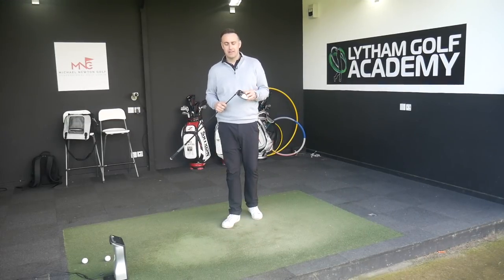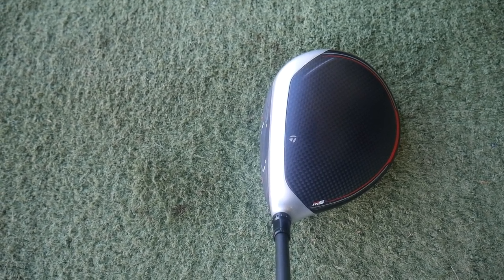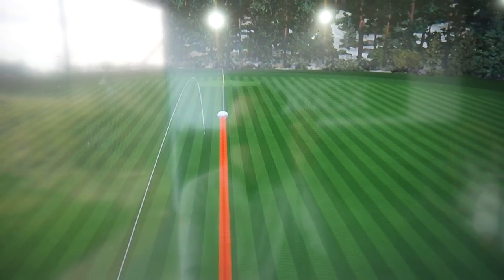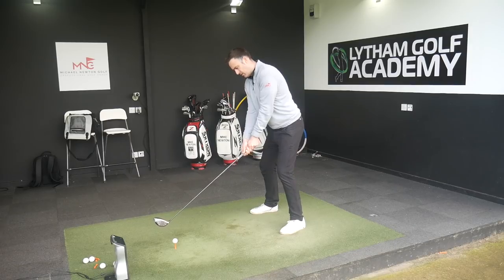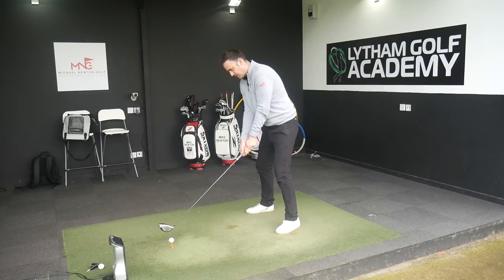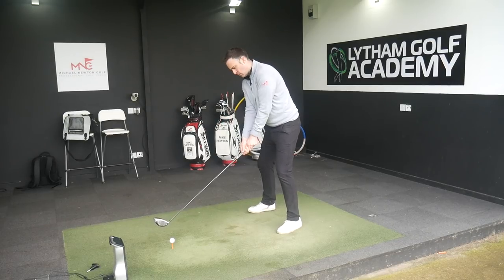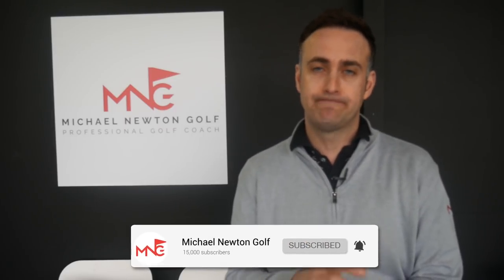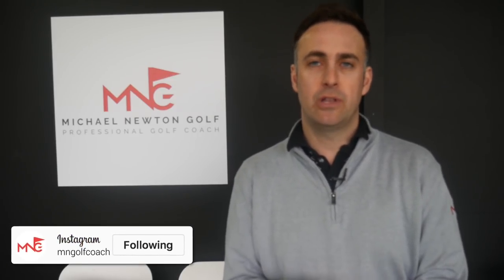The Lowest Spin Driver Ever? TaylorMade M5 TOUR Driver Review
My review of the TaylorMade M5 TOUR Driver, the more compact head size from the standard M5 Driver.